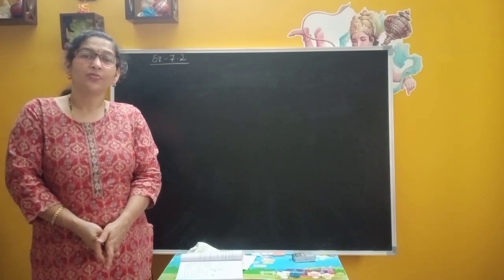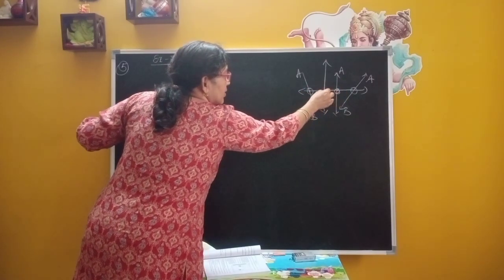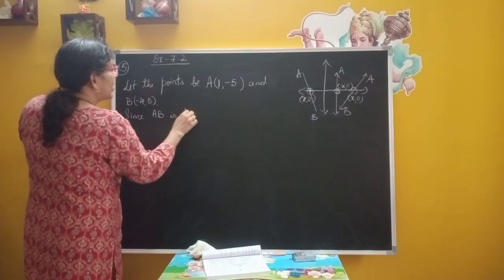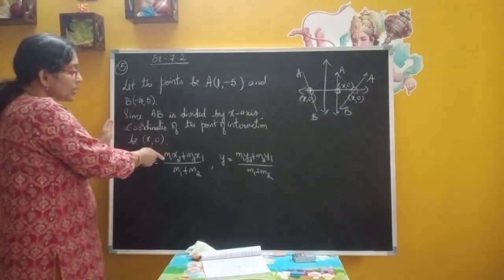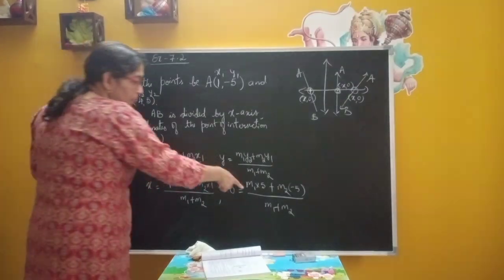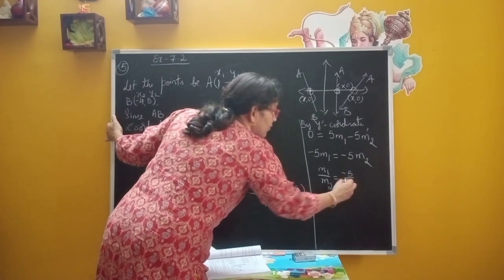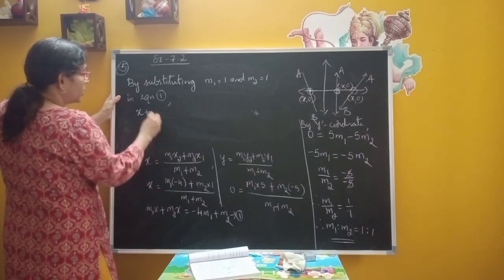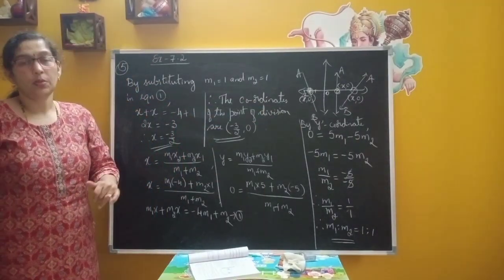Section formula| Important problem | Coordinate Geometry | Class 10 CBSE/STATE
IMPORTANT PROBLEMS | Section formula | Exercise 7.2 | Co - ordinate Geometry | Class 10 Mathematics

Co-ordinate Geometry  - Introduction| Class 10 Math| CBSE/STATE/NCERT